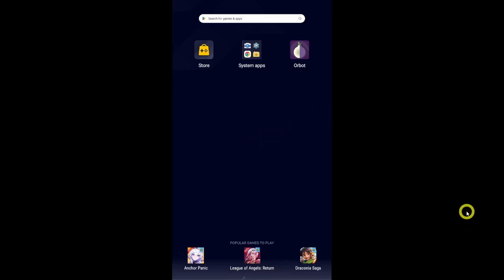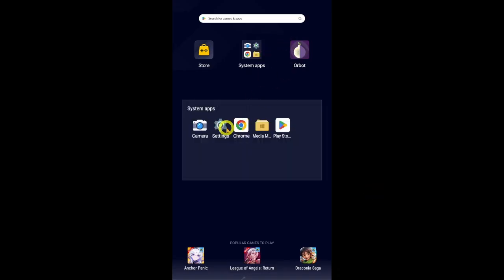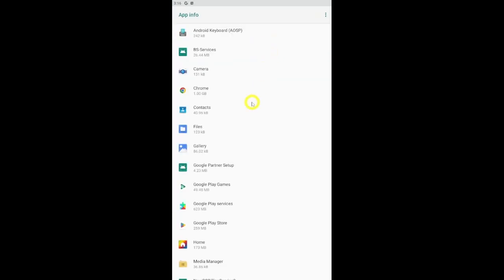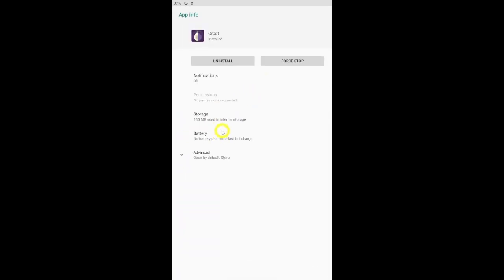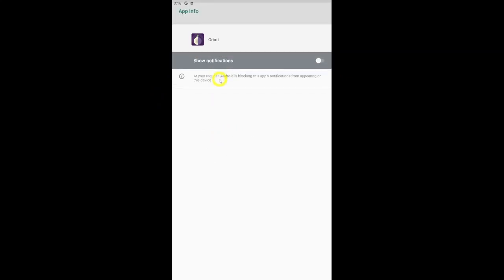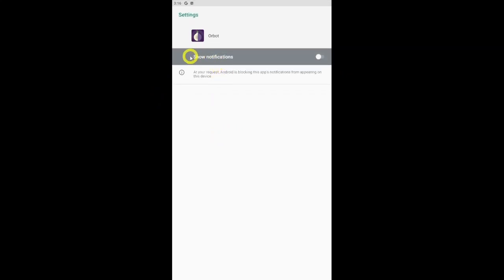How to Turn On Notifications in ORBOT 2025?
Want to stay updated with ORBOT activity? This tutorial shows you how to turn on notifications in the ORBOT app. Learn how to enable alerts for connection status, Tor network activity, and other important updates to stay informed while using ORBOT securely.

✅ Watch now and never miss an ORBOT notification again!